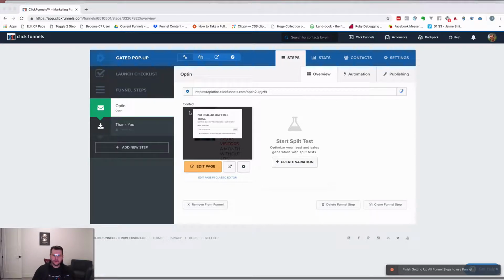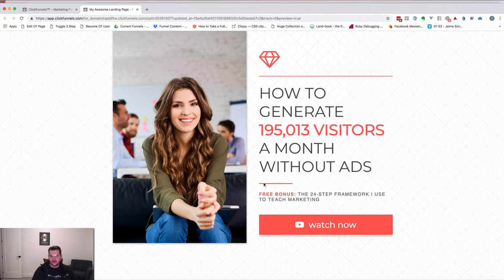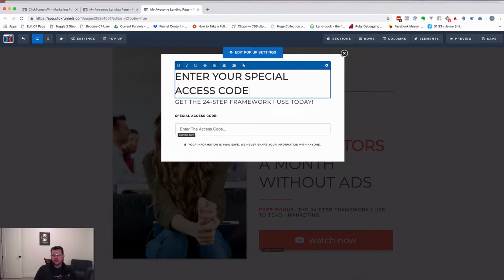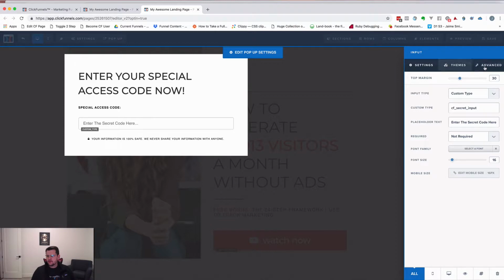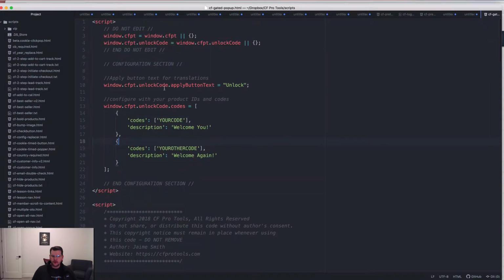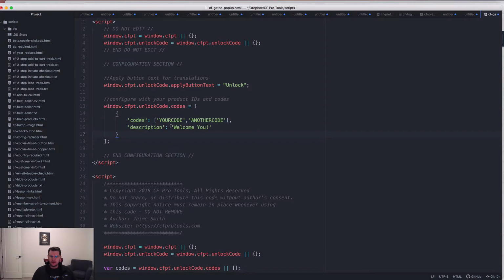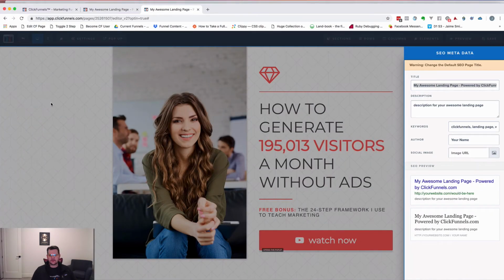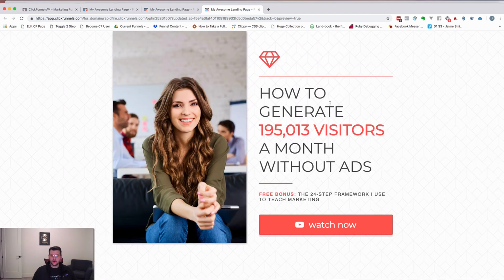CF Gated Pop-Up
- How to configure, install and use CF Gated Popup